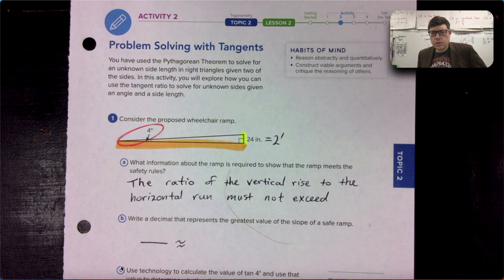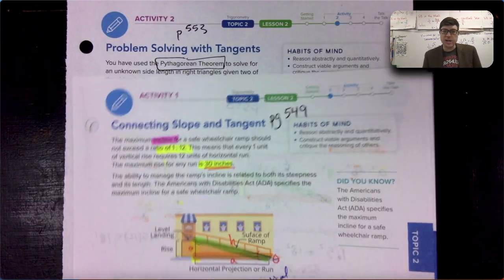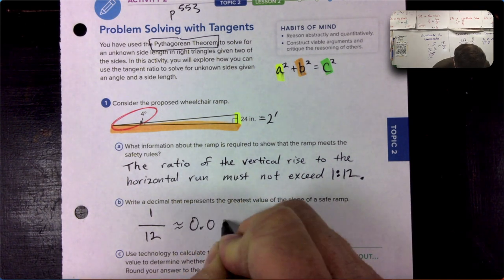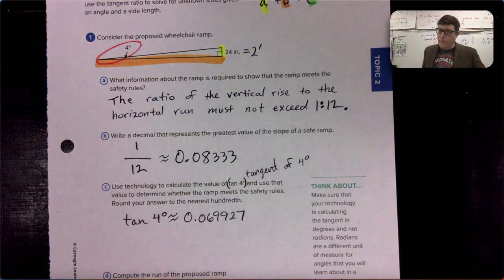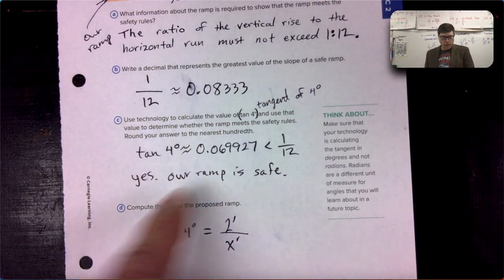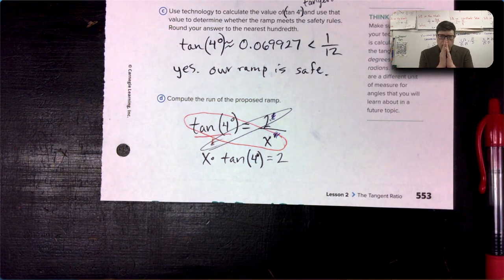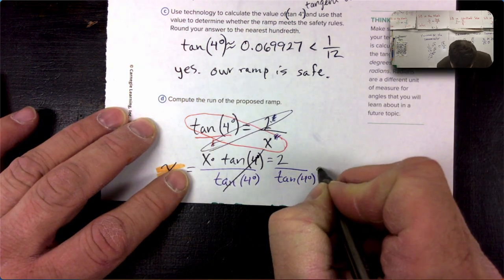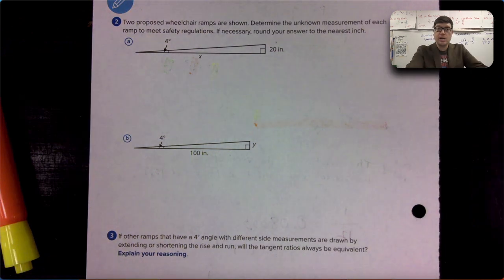pg 553 GM3T2L2 Introduction to Trigonometry Activity 2